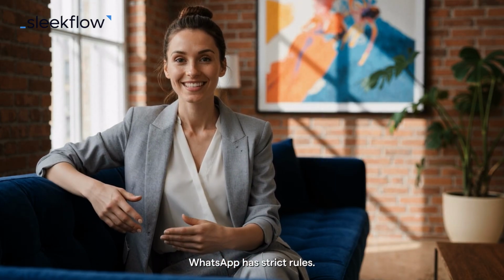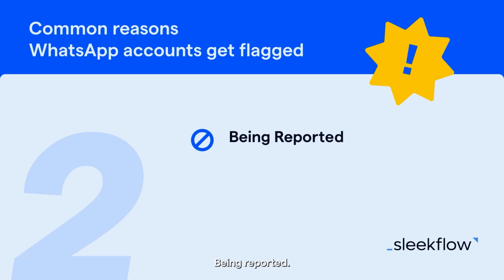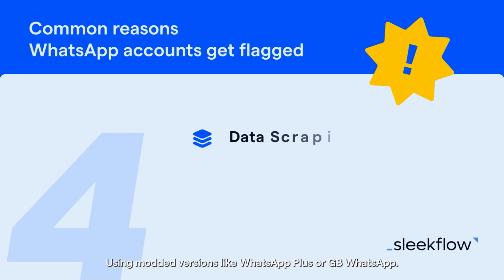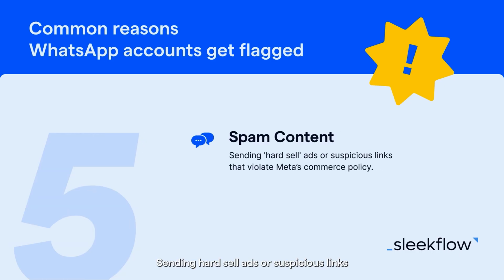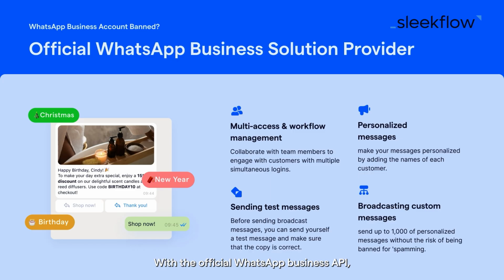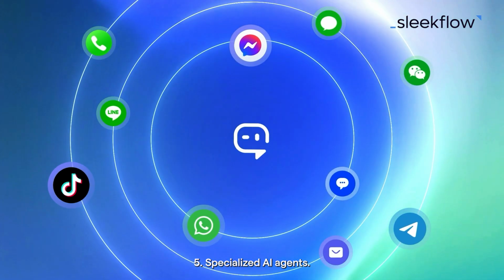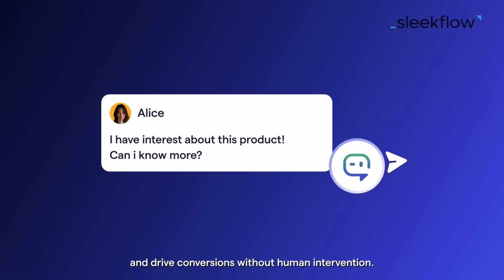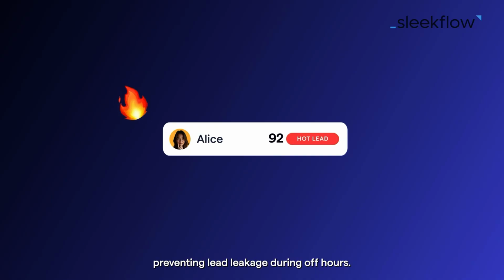Your WhatsApp Account Got Banned 🚫 Do This Immediately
Woke up to the dreaded message: "This account is not allowed to use WhatsApp"? 😱 Don't panic! In this video, we break down why WhatsApp Business accounts get banned and the exact steps you can take to file a successful appeal and get your business back online.

We’ll show you:

✅ The 6 most common "Banning Traps" to avoid.
✅ How to use the in-app "Request a Review" feature.
✅ A proven email template to send to WhatsApp Support.
✅ The permanent solution to avoid bans: WhatsApp Business API.

0:00 - The WhatsApp Ban Nightmare
0:35 - 6 Reasons Why You Got Banned
1:07 - How to Recover Your Account
1:51 - Pro-Tips for a Successful Appeal
2:11 - How to Prevent Future Bans Permanently
2:24 - Why Businesses should use WhatsApp API
3:52 - Conclusion

[Appeal Email Template]
Subject:
Urgent: WhatsApp Business Account Appeal - [Your Business Name]

Body:
Dear WhatsApp Support Team, My account [+Your Number] has been suspended. I believe this is a misunderstanding as we use this account solely for [Customer Support/Orders]. We are committed to following all policies. Please review and reinstate our account.

SleekFlow is an AI-powered Omnichannel Conversation Suite that enables a comprehensive 1:1 customer journey across major social and messaging services like WhatsApp, Facebook, Instagram, SMS, live chat, or whatever your clients prefer.